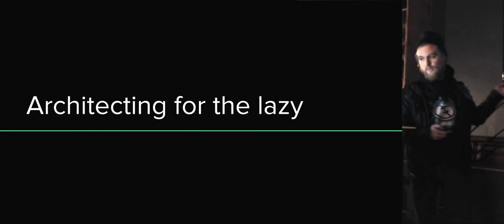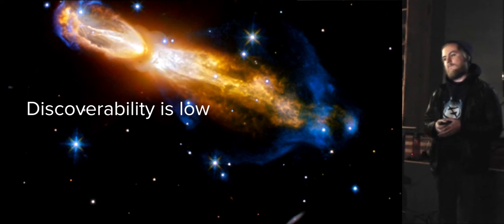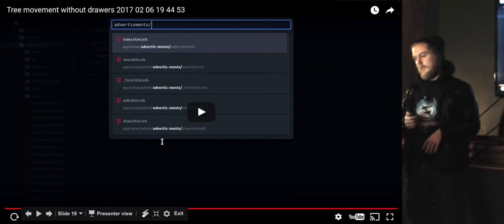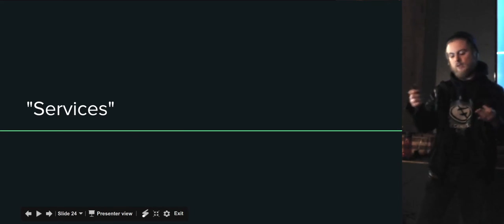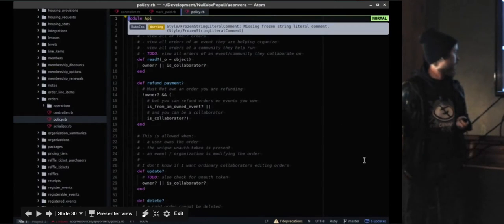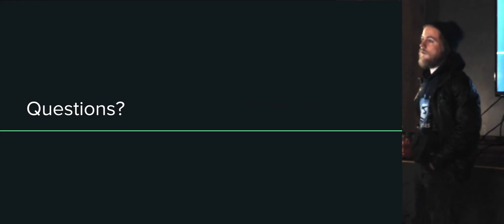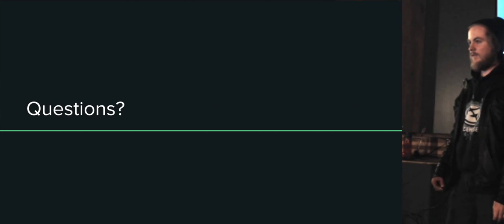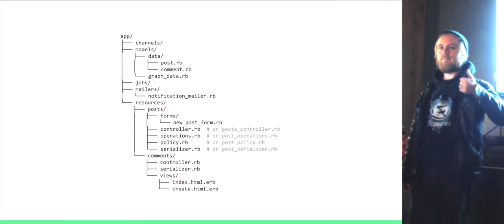My App is too Big: Architecting for the Lazy - Preston Sego III